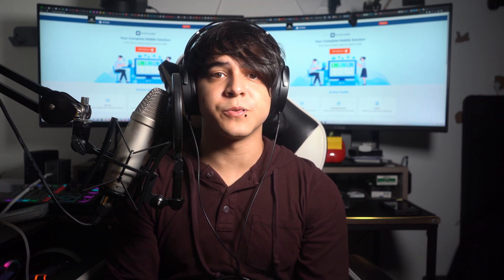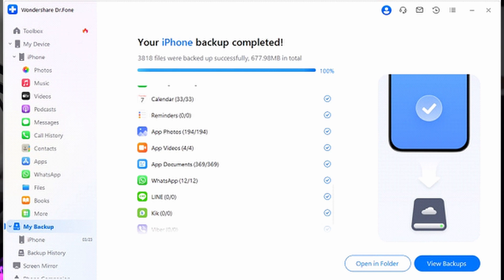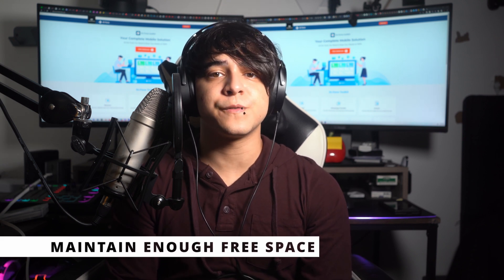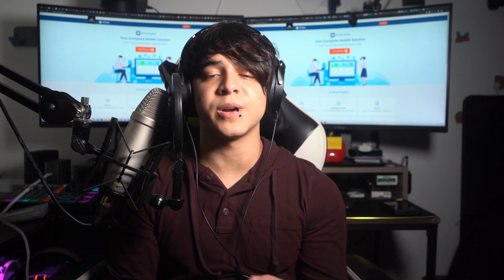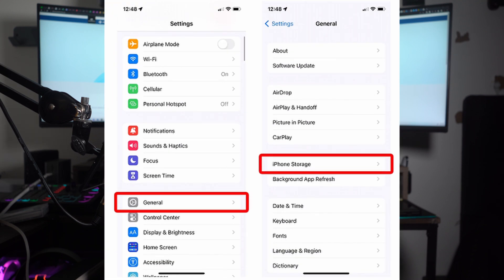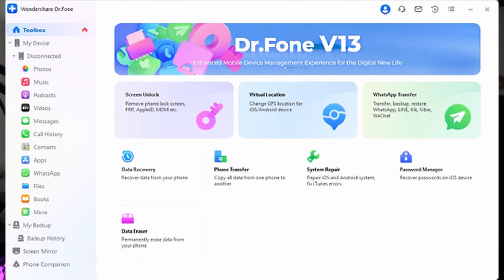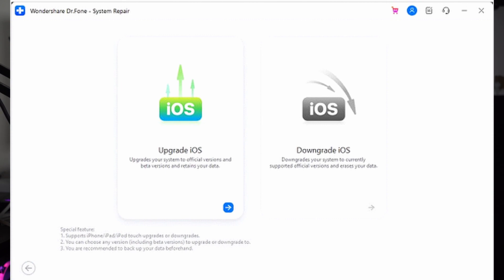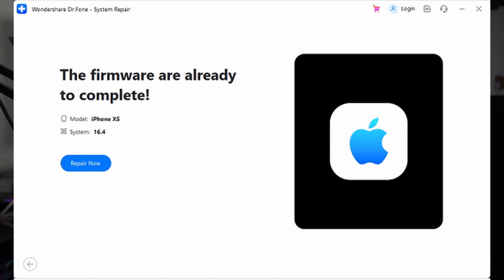Can I Downgrade iOS Without A Computer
📱 Ready to explore the world of iOS downgrades without the need for a computer? 🌟 In this video, we dive into the process of downgrading your iOS device without the hassle of a computer.
🤔 Are you curious about the benefits of downgrading your iOS version or want to go back to a more stable firmware? We've got you covered with a step-by-step guide and essential tips to make it happen.
🔧 Discover the methods, tools, and important considerations to successfully downgrade your iOS without a computer. Whether you're an iPhone aficionado or an iPad enthusiast, this video is your go-to resource for simplifying the process.

🔹 0:00 Introduction
🔹 0:59 Is it Possible to Downgrade iOS 17/16 without a Computer?
🔹 1:59 Preparations for downgrading iOS 17/16
🔹 2:12 Take a backup of your phone
🔹 3:08 Charge your device
🔹 3:26 Maintain enough free space
🔹 3:55 Disable Find my iPhone
🔹 4:28 Use a reliable solution
🔹 5:01 The Easiest Solution to Downgrade iOS 17/16
🔹 6:36 Conclusion

Let's get started on your iOS downgrade journey today. 🚀